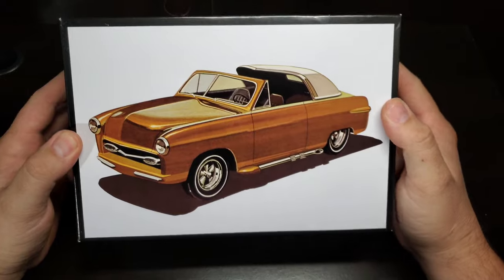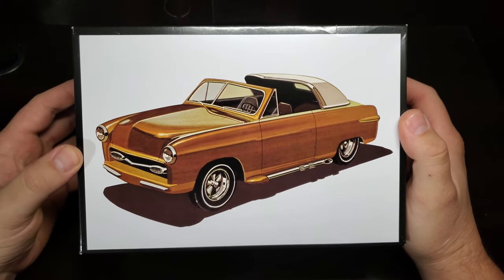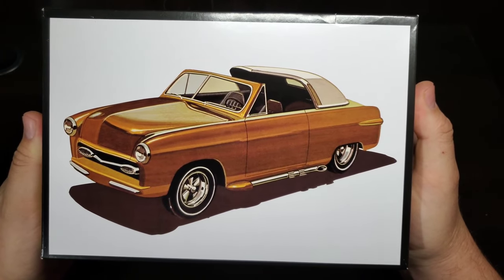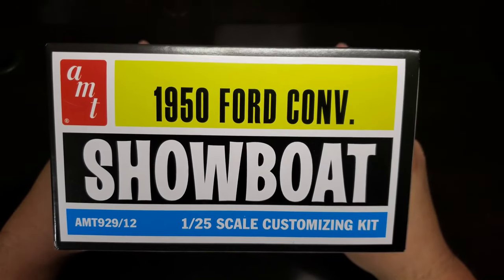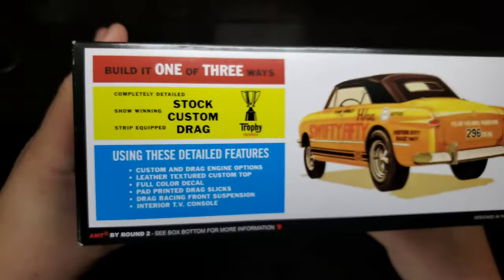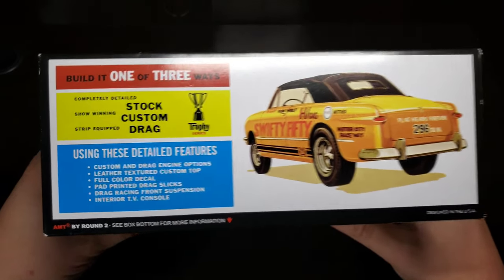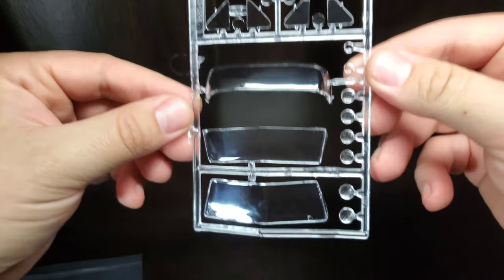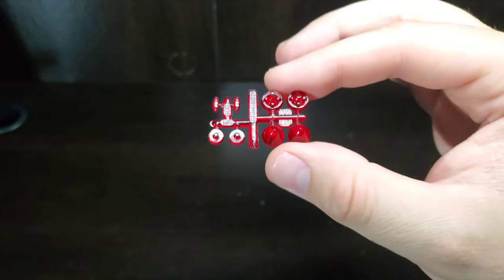AMT 3n1 1950 Ford Convertible "Showboat" 929 Before you Buy/ Box opening Parts, Decals, Instructions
This is a box opening and look inside at AMT 929/12 '50 Ford Conv. Showboat 3n1 Customizing kit. Skill 2 (2016)

1/25 1:25 Plastic Scale Model kit

Slideshow of
Parts, Decals and Instructions

Recorded and Edited on: Samsung Galaxy S10+ with the InShot app